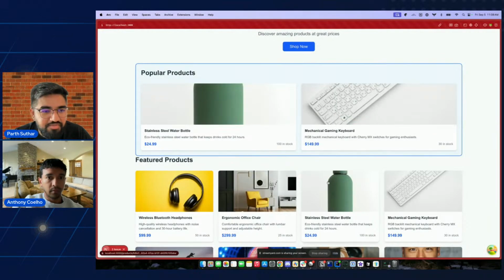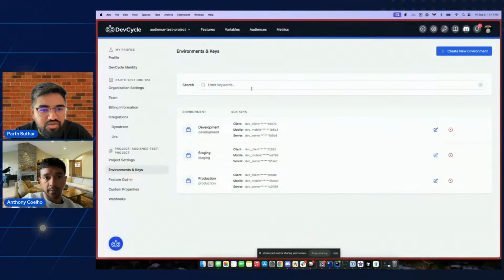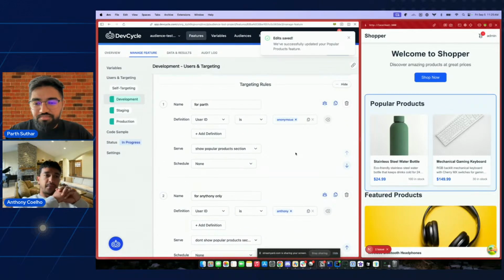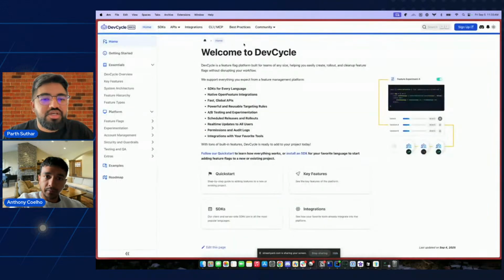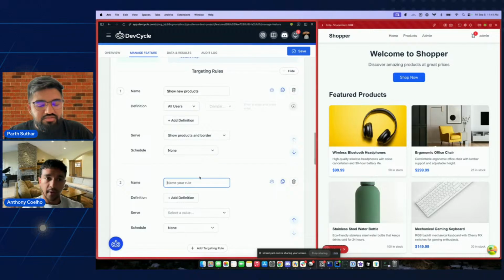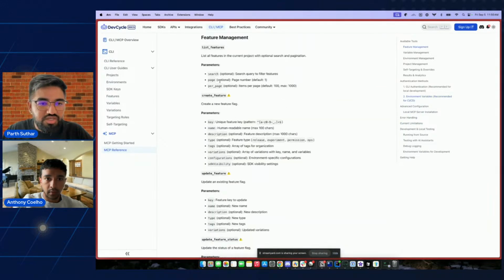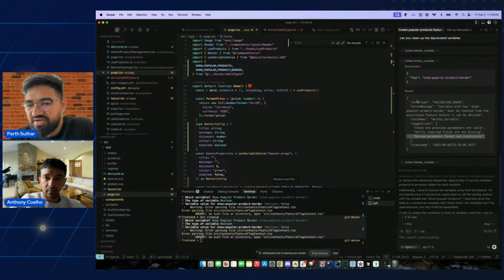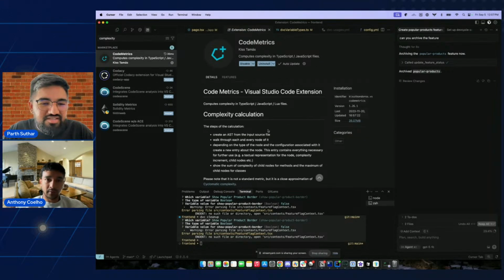Feature Flag Lifecycle: Testing to Cleanup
In this stream, Parth and Anthony are going to talk about how feature flags go through multiple hands and how AI tools like MCP server can help make tedious tasks easy.